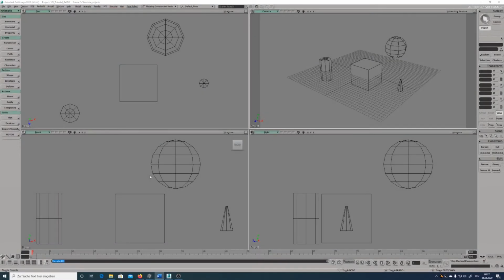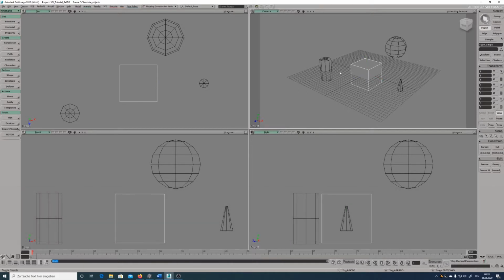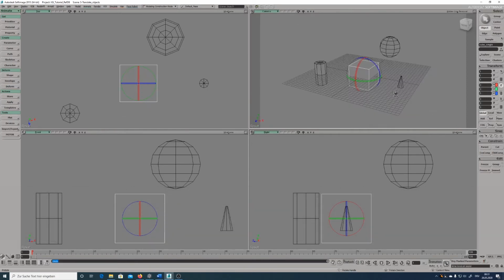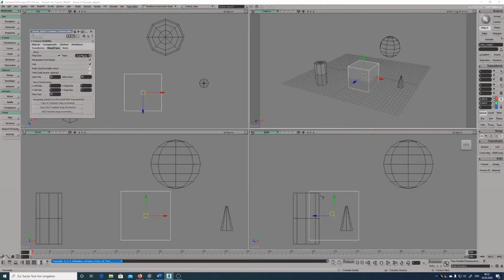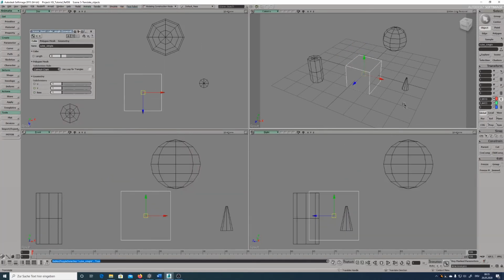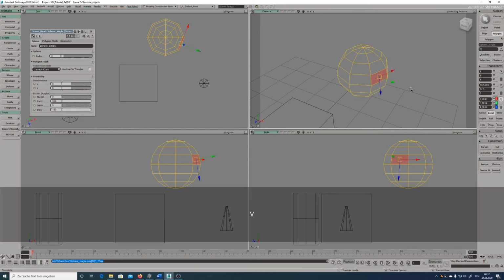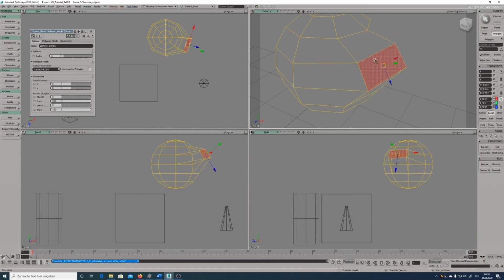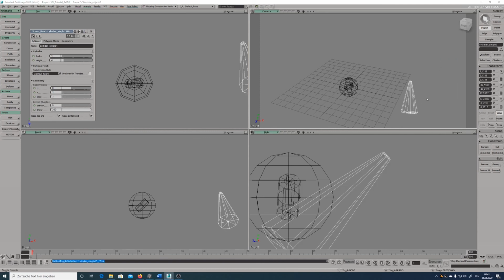#5: Softimage XSI Tutorial Fundamentals Part 5 Transform Objects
In this Tutorial series i will show you how to work with Softimage XSI 2015. In this Chapter i will give you an overview how to transform objects.

"V" for Translate
"C" for Rotate
"X" for Scaling

"I" for edge selection mode
"U" for Polygon selection mode

"T" for tagging vertices of objects.

Local and Global coordinate system